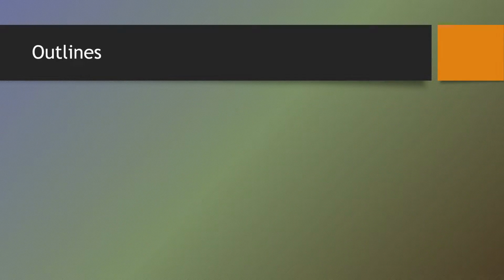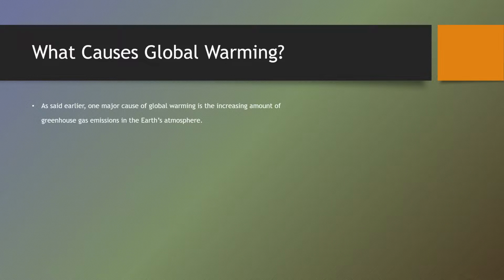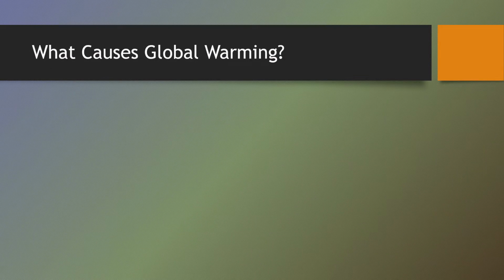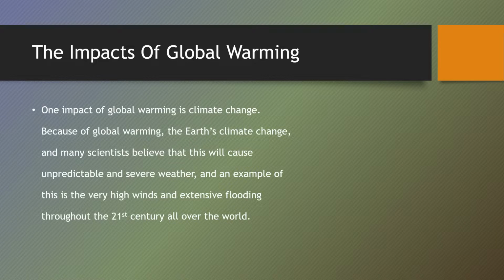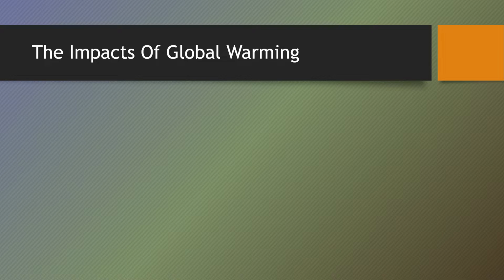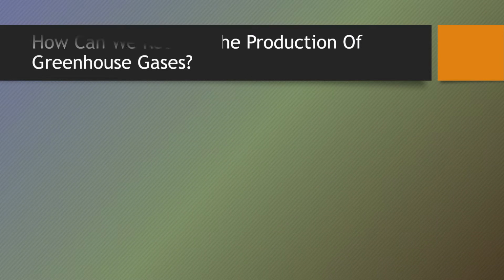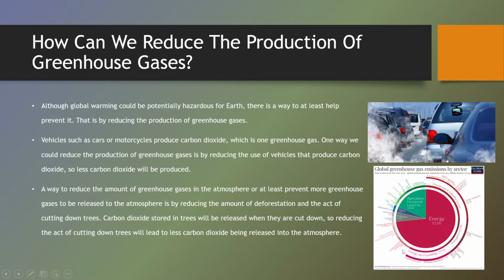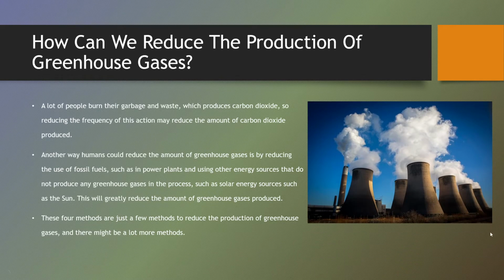Marcellinus Jonathan Global Warming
This video is made by my student named Marcellinus Jonathan to fulfill the presentation task for IGCSE Biology Oxford in my class